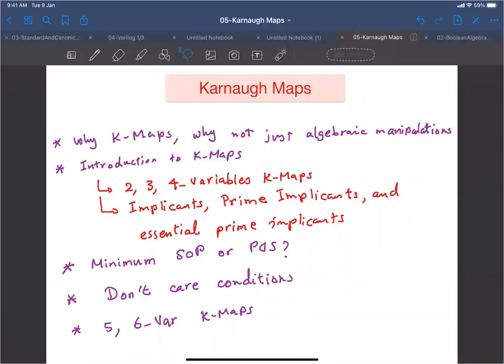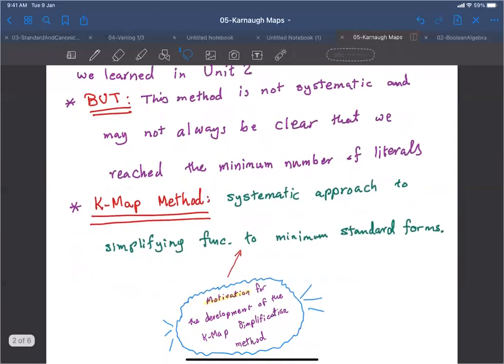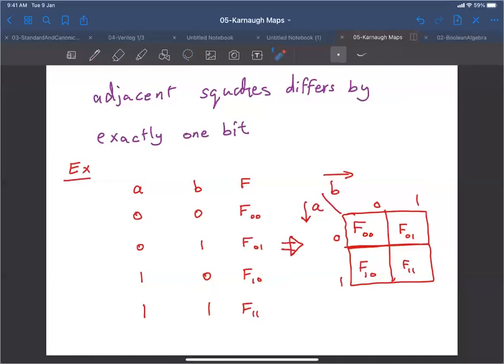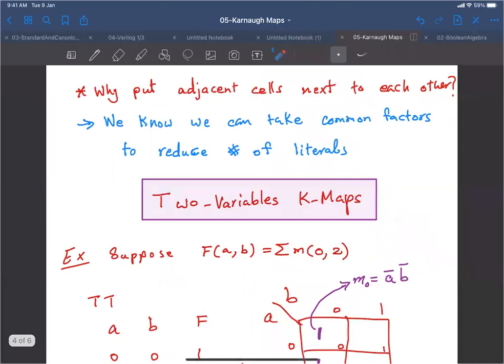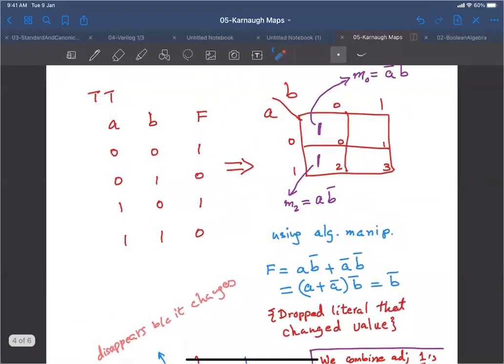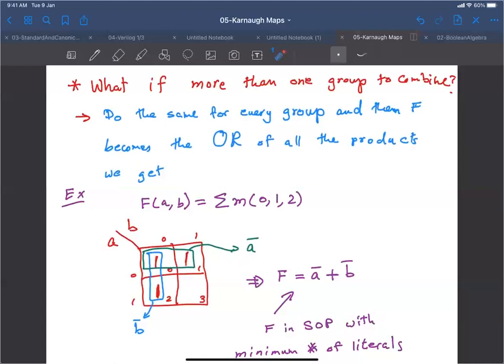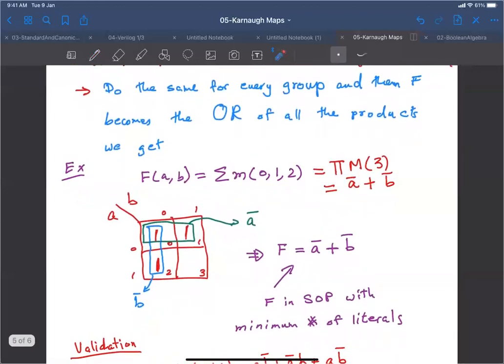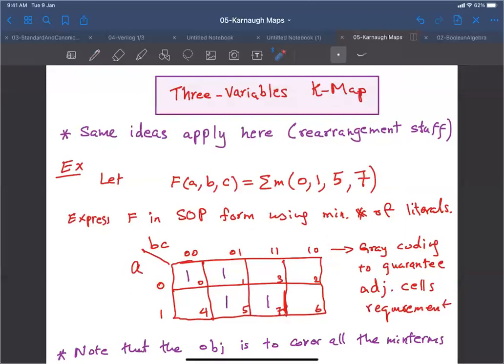Lecture 12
Why K-Maps? Introduction to K-Maps. 2-variables K-Maps, 3-variables K-Maps.